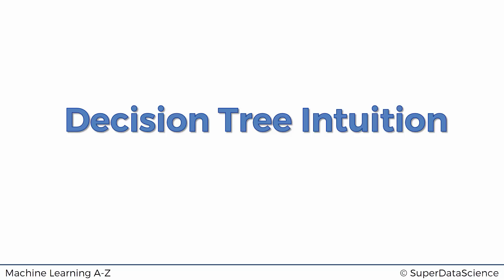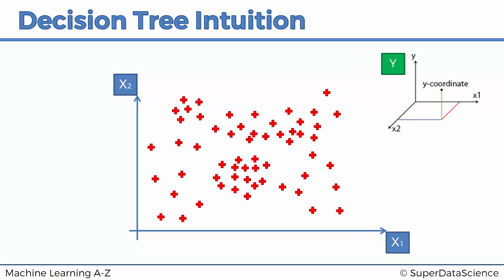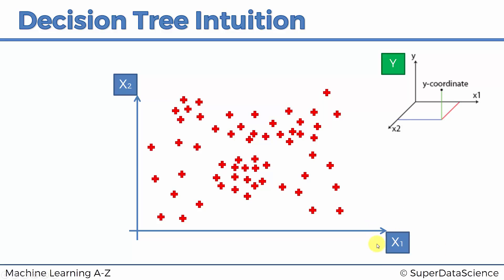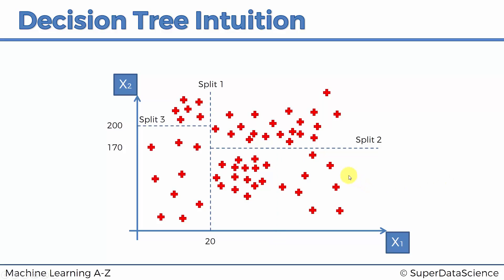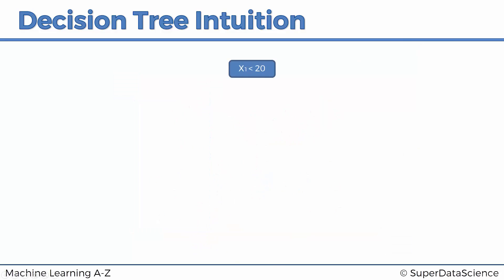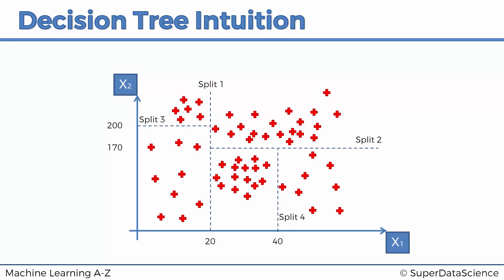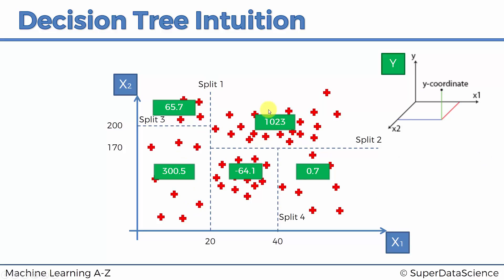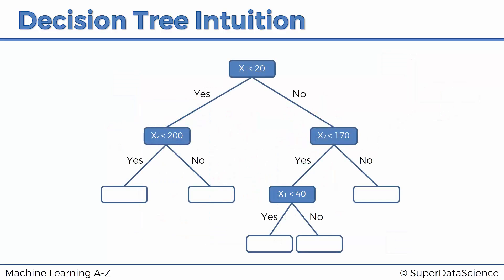Decision Tree Regression Intuition Step 1 - Lecture # 21